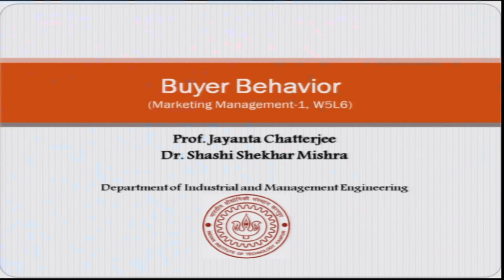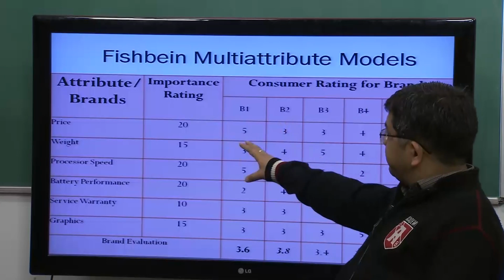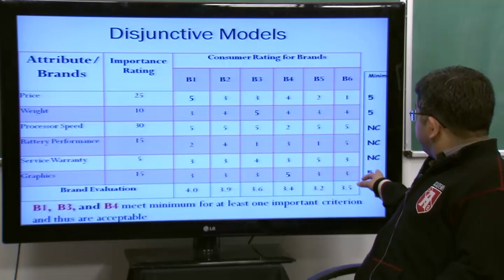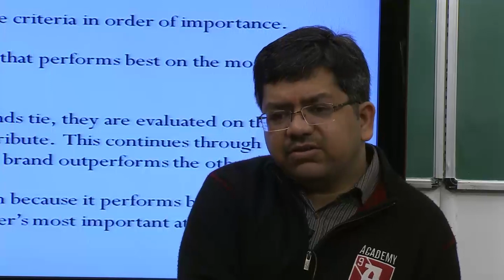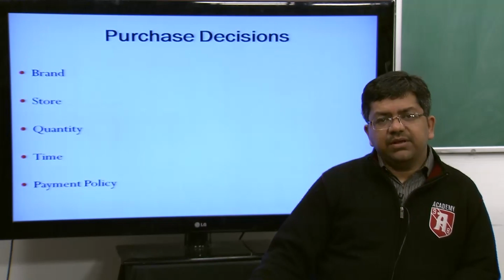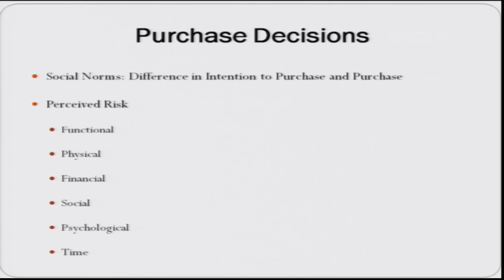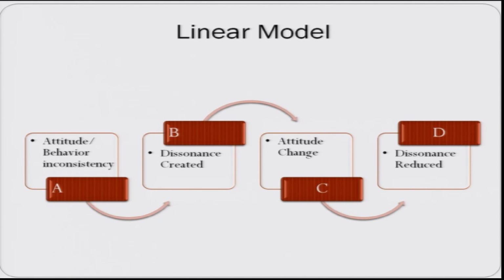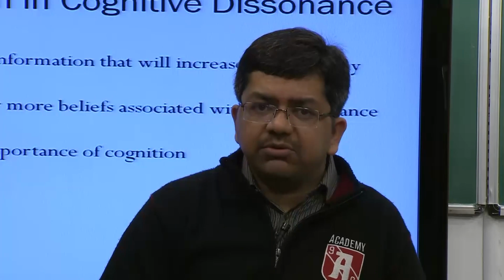Purchase and Post Purchase Evaluation